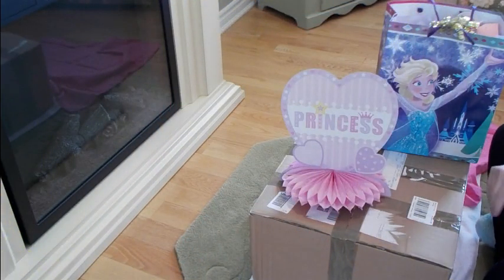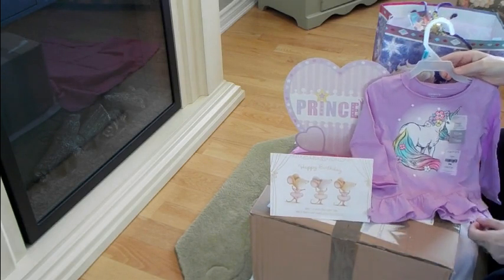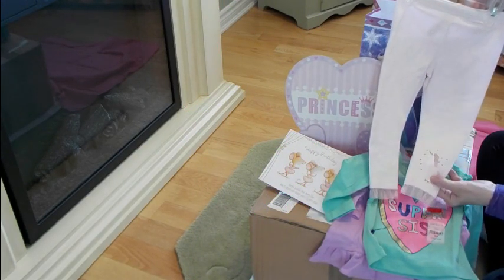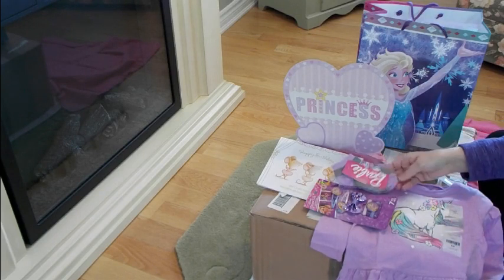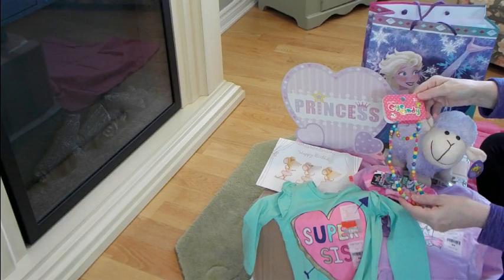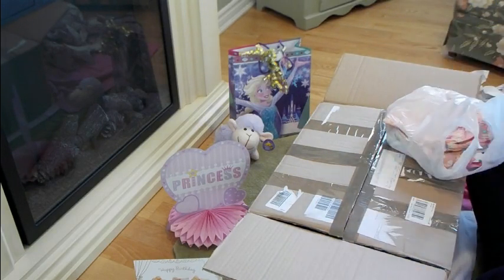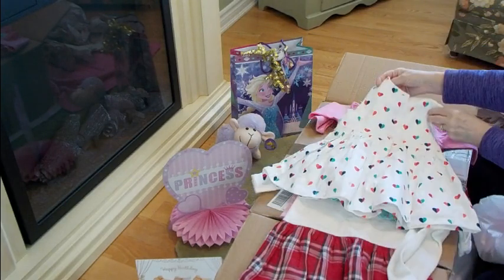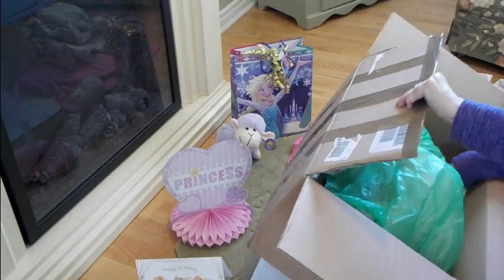Box Opening of Adult Collectible Reborn Art Doll Andres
This video is not for children under the age of 13. It is intended for adults. Please welcome my adult collectible reborn art doll the  Andres  sculpt by  the artist Jannie De Lange to my nursery.